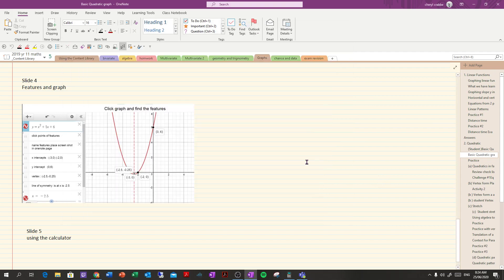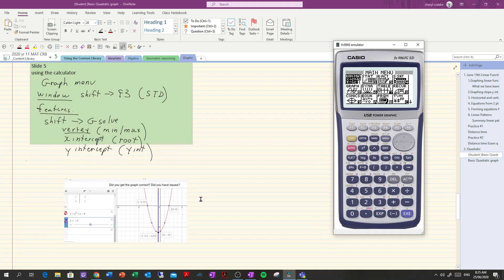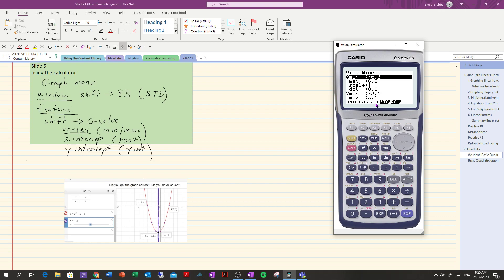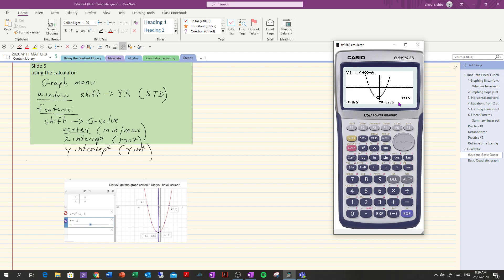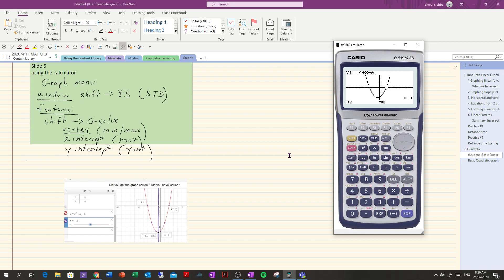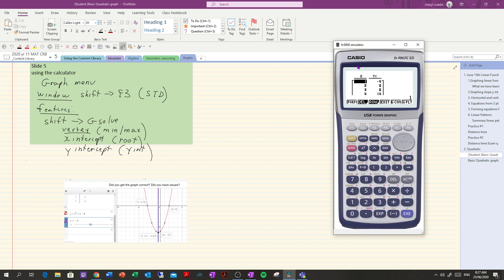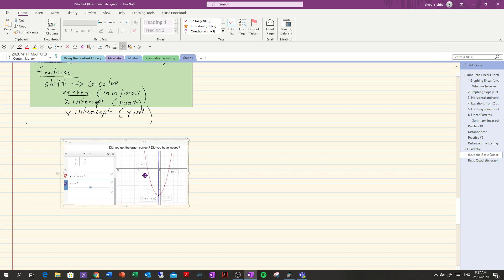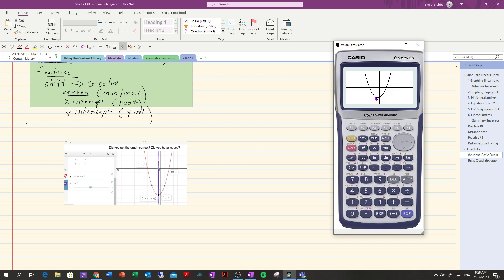using the casio to graph a parabola 2020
level 1 graphs